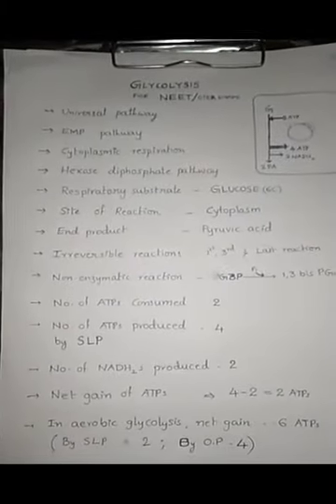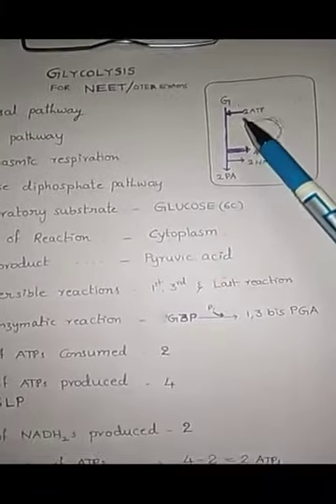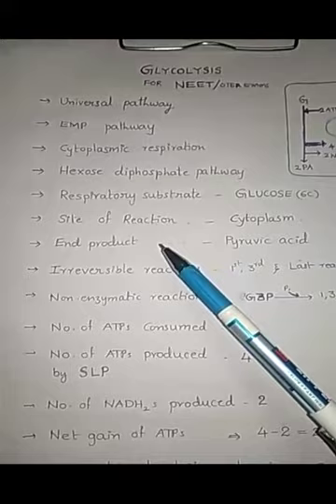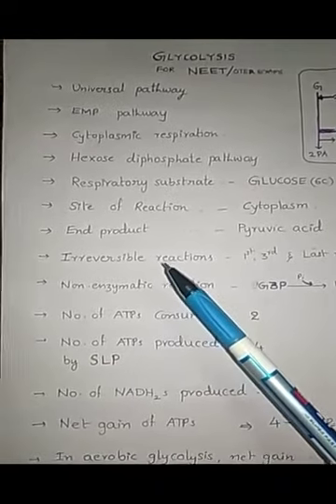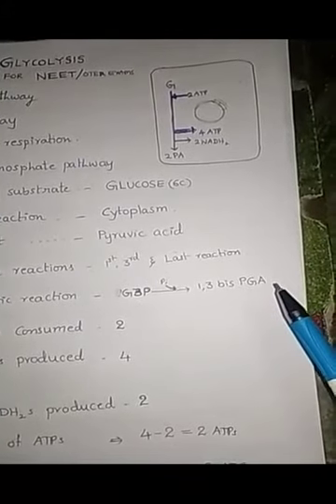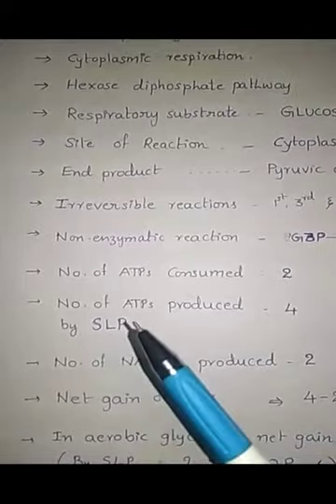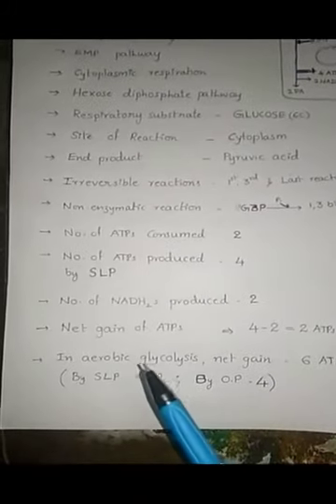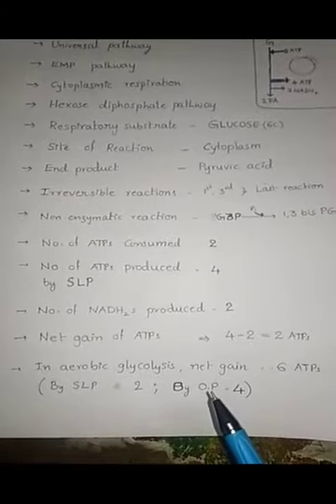Key Points of Glycolysis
Most Useful For NEET, EAMCET, CUCET